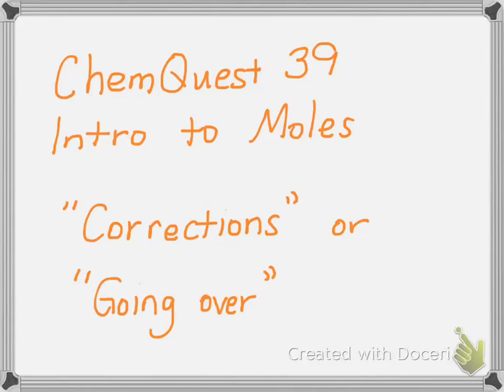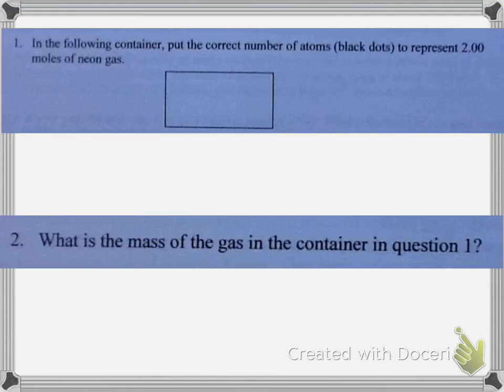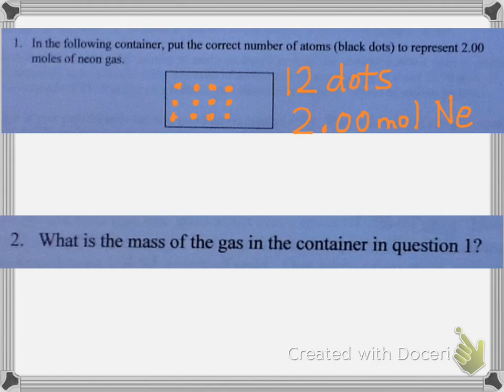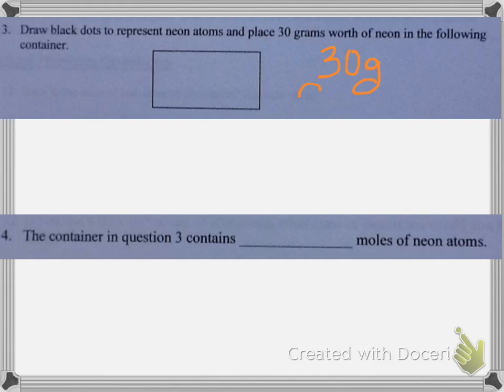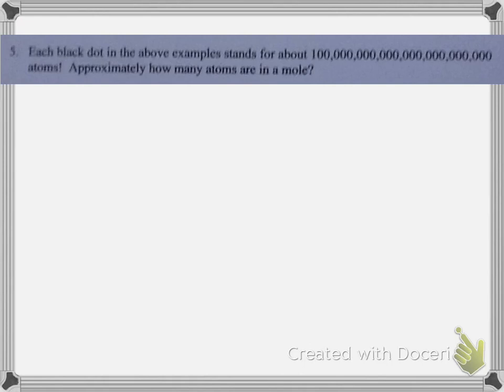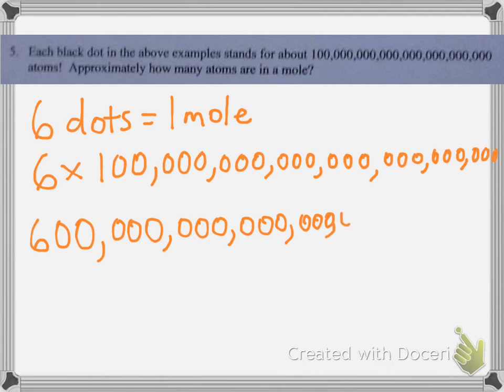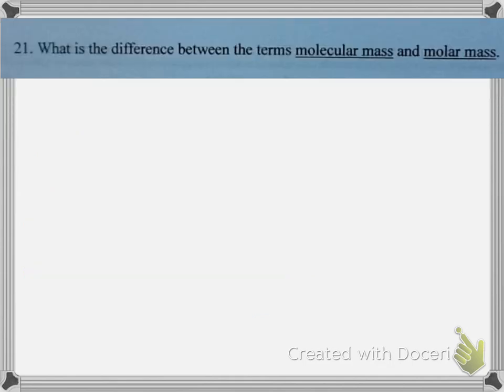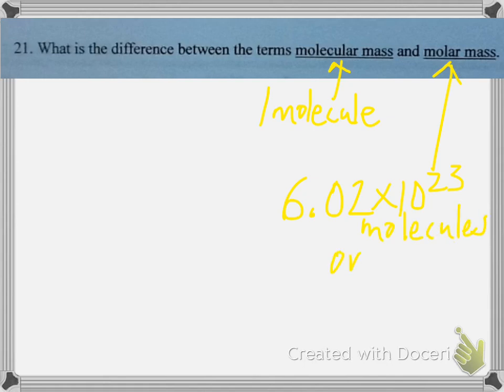C1B: ChemQuest 39 Intro to Moles Corrections